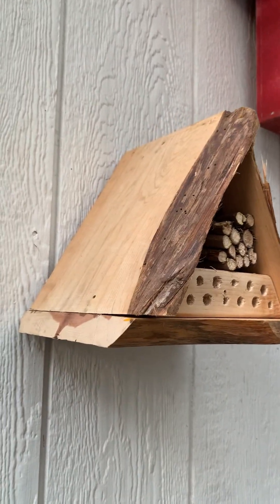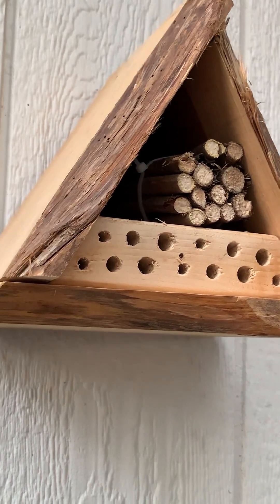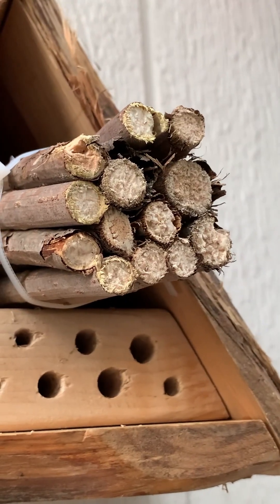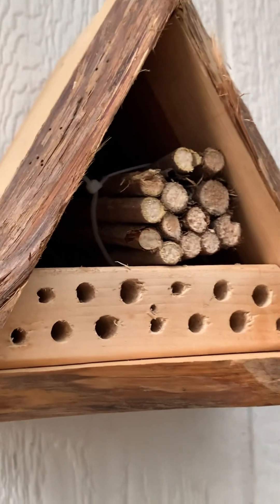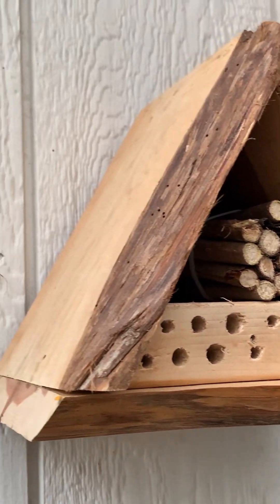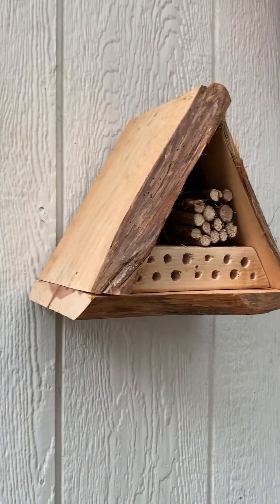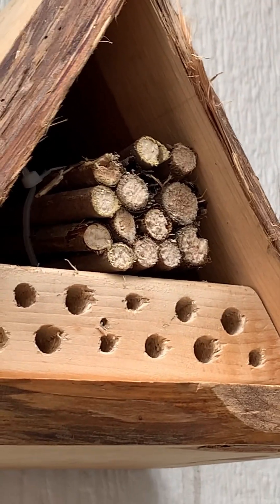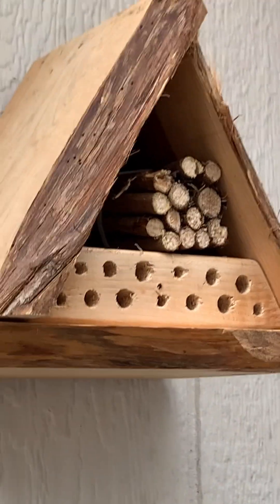DIY experimental Bee Wasp Hotel Box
Experimental bee / wasp house. Our larger mason bee house is nearly full of larvae from early Spring. In years past I've noticed solitary wasps eat the larvae and fill up the tubes with their eggs. So this year, I'm adding a box just for them and I have covered up most of the the mason bee tubes so the wasps can't destroy them. Wasps don't bother the box until the hotter Summer months. We'll see if the wasps take to it. I still need to get some hollow bamboo sticks to fill in around the elderberry stems.